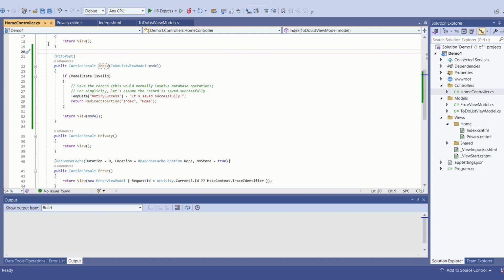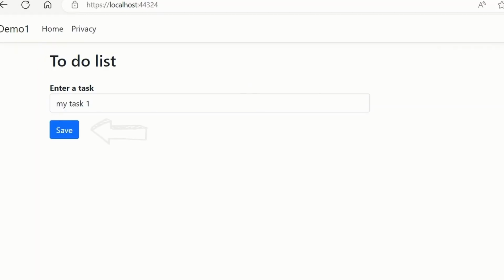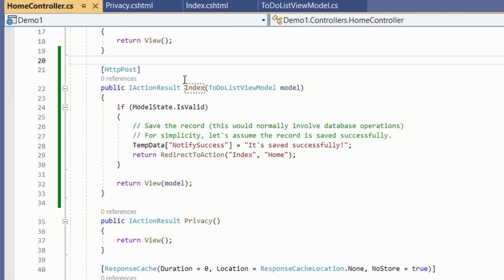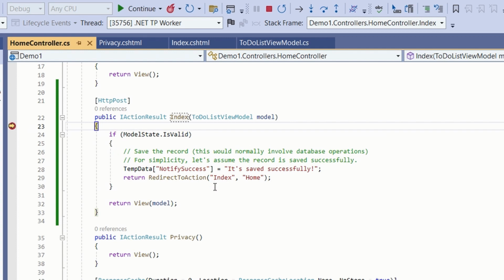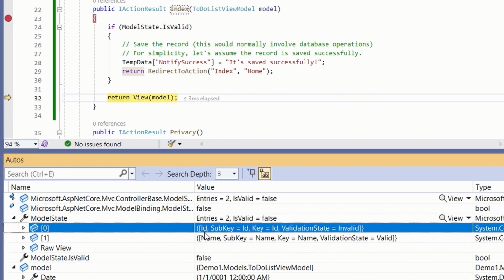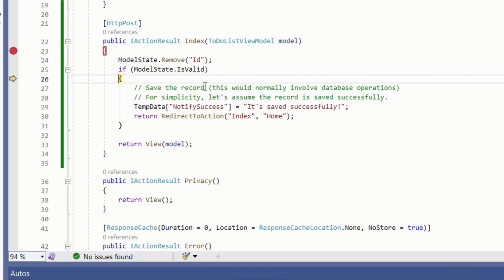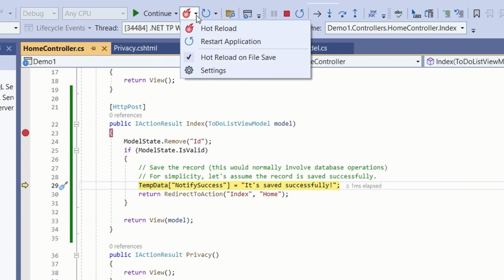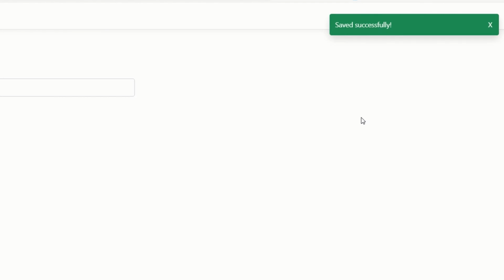ASP.NET Core Debugging Secrets In 3 Minutes: The Debugging Techniques You Need to Know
How to debug ASP.NET Core MVC in Visual Studio 2022?
In this tutorial, learn how to debug ASP.NET Core MVC applications in Visual Studio 2022 effortlessly. Debugging is an essential skill for any developer, and mastering it can save you countless hours of troubleshooting. Follow along as we delve into the intricacies of setting breakpoints, inspecting variables, and navigating through your MVC project's codebase. This comprehensive guide will equip you with the tools and techniques needed to diagnose and fix issues in your ASP.NET Core MVC projects efficiently.

0:00 Introduction of debugging
0:16 What is the bug
0:46 Start debugging
2:33 How to revert the steps and use hot reload